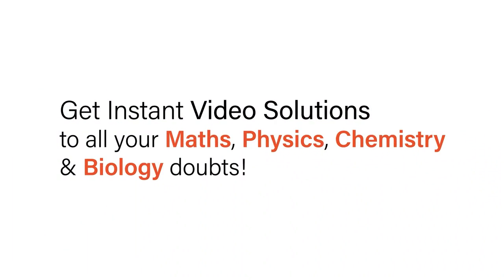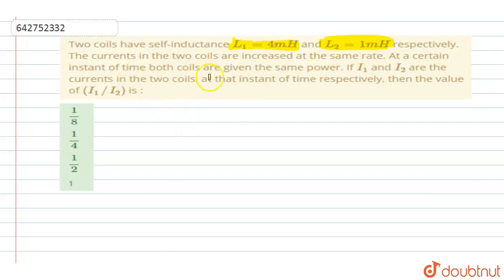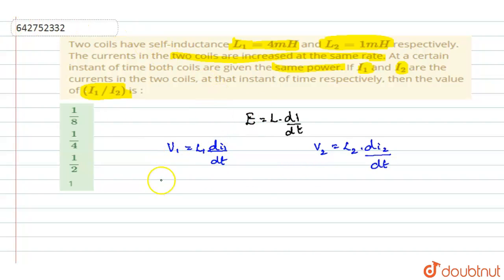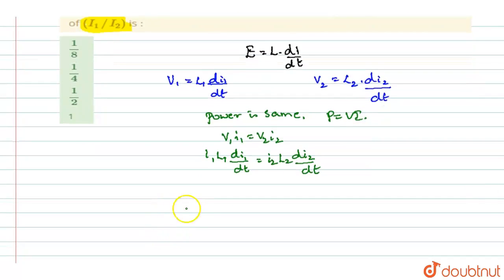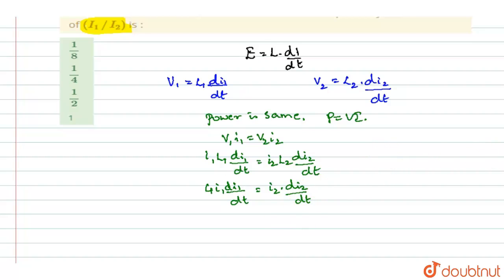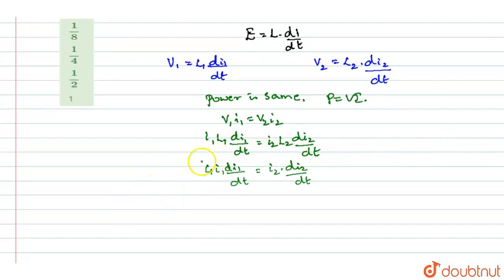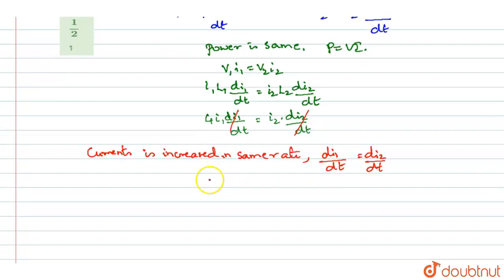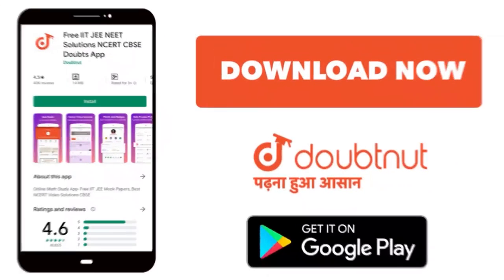Two coils have self-inductance L_(1) = 4mH and L_(2) = 1 mH respectively. The currents in the tw...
Two coils have self-inductance L_(1) = 4mH and L_(2) = 1 mH respectively. The currents in the two coils are increased at the same rate. At a certain instant of time both coils are given the same power. If I_(1) and I_(2) are the currents in the two coils, at that instant of time respectively, then the value of (I_(1)//I_(2)) is :
Class: 12
Subject: PHYSICS
Chapter: ELECTROMAGNETIC  INDUCTION
Board:NEET

👉 Have Any Query? Ask Us.